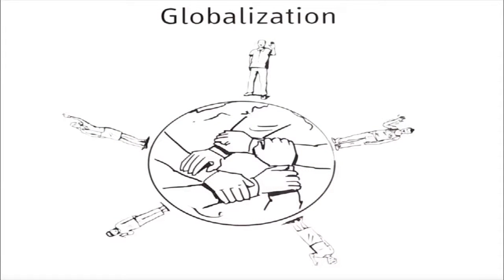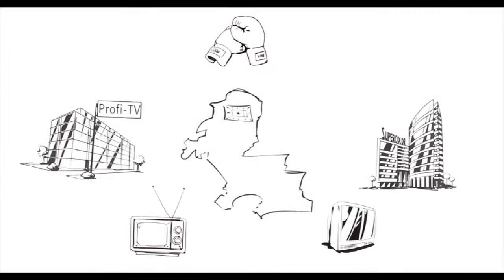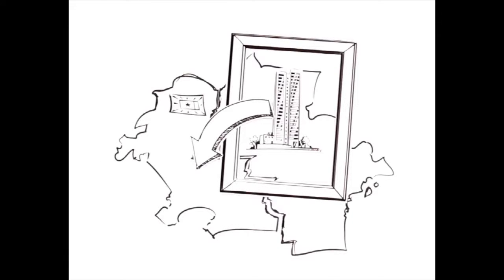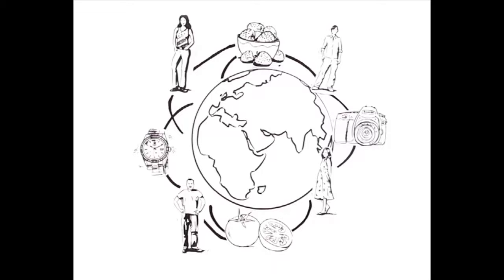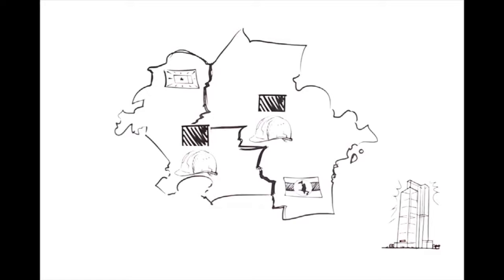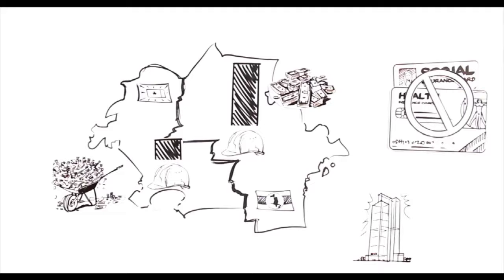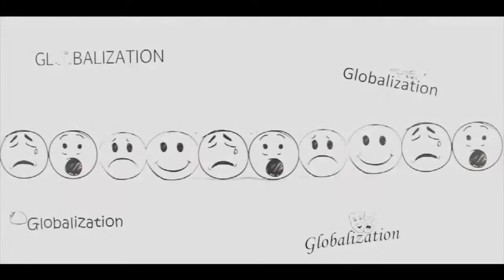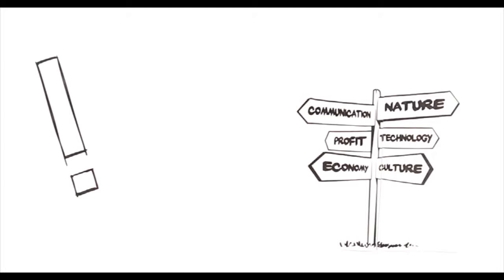The Making of Hong Kong Mini-Lecture Series - Globalization Part 1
This three part series will look at Globalisation: the process by which the world is becoming increasingly interconnected as a result of massively increased trade and cultural exchange.  Part 1 will introduce Globalisations to students.